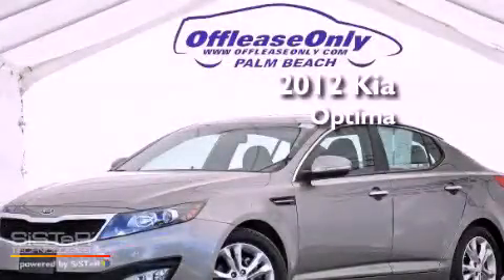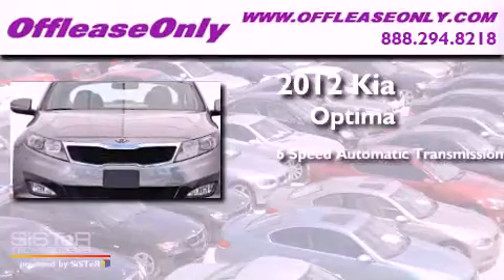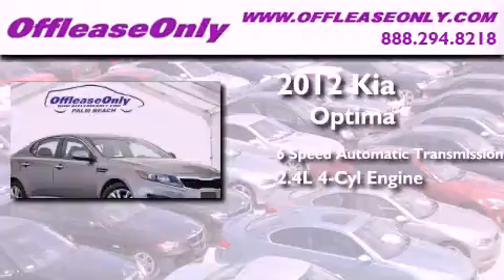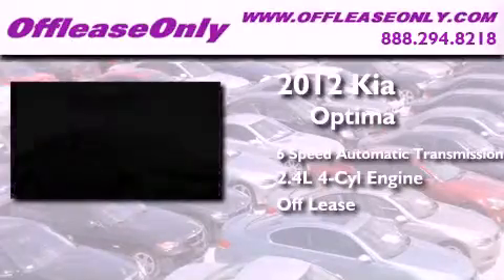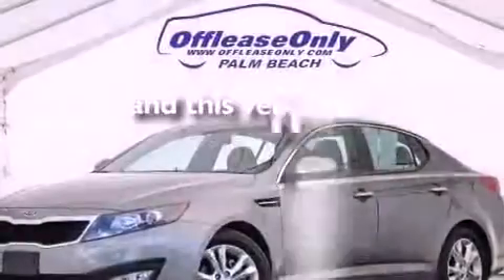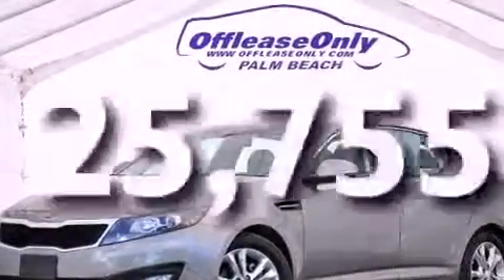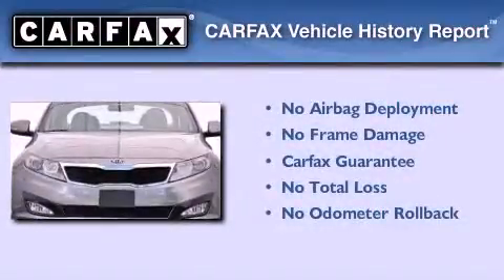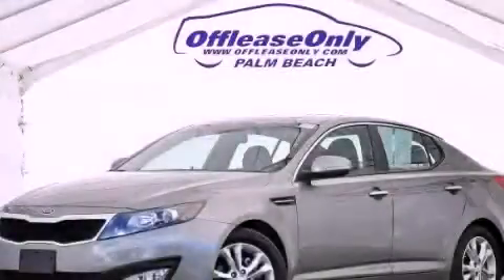2012 Kia Optima Ft. Lauderdale FL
Year : 2012
 Make : Kia
 Model : Optima
 Engine : Gas I4 2.4L/144
 Trans . : Automatic
 Exterior : Titanium Metallic
 Miles : 25,755
 Interior : Gray
 Stock : 46440

 2012 Kia Optima Lake Worth FL